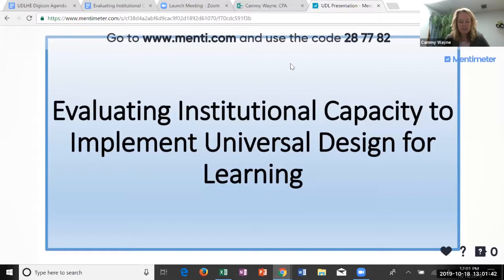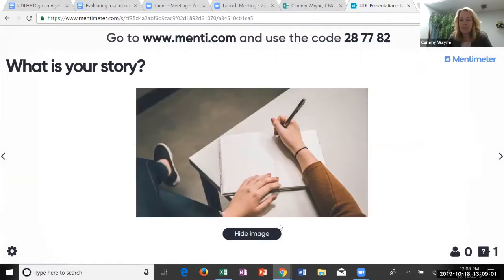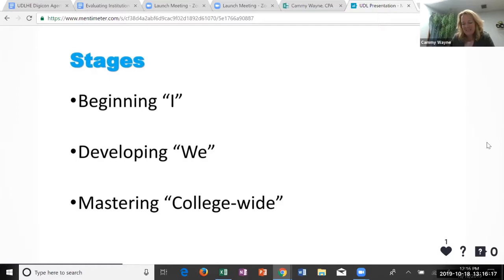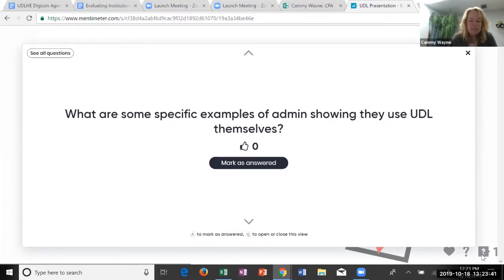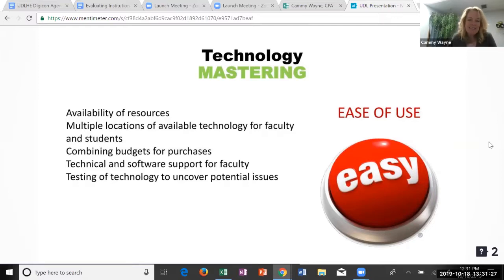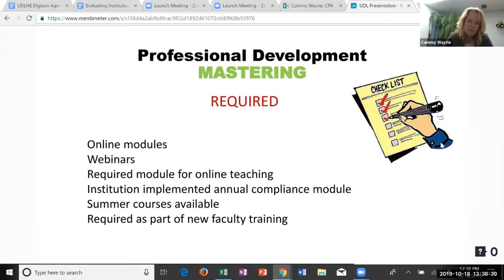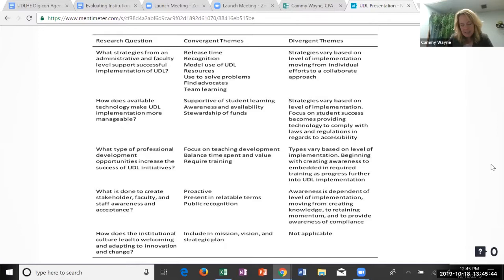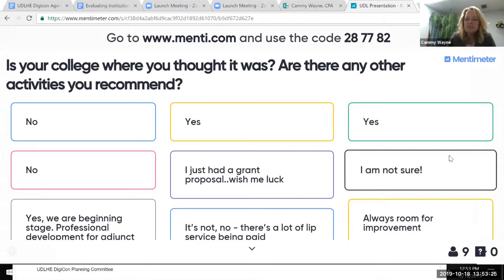Evaluating Institutional Capacity to Implement UDL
UDLHE DigiCon 2019
Cammy Wayne

Whether you are just beginning to implement UDL or have been at it for years, this presentation will give you some fresh ideas and strategies on how to get your institution started, stay motivated, and reach new levels in UDL implementation.